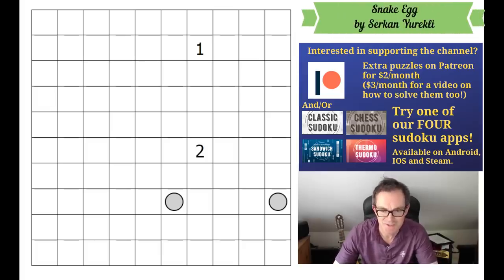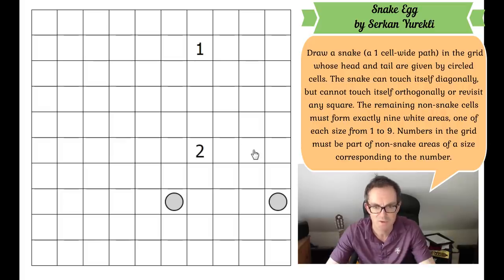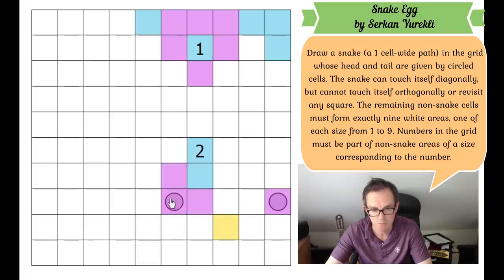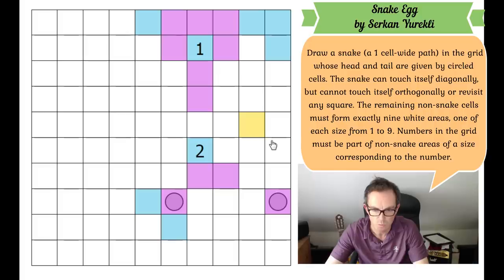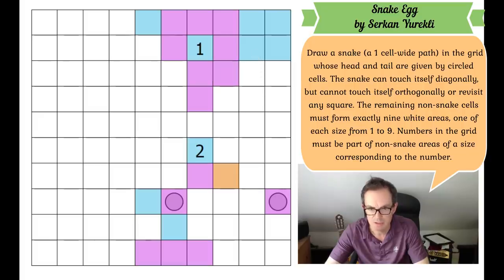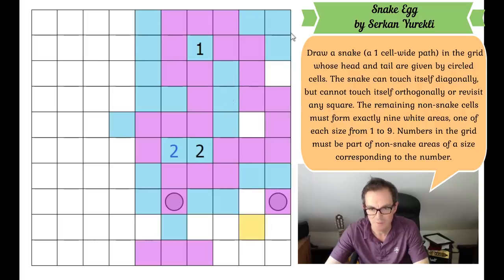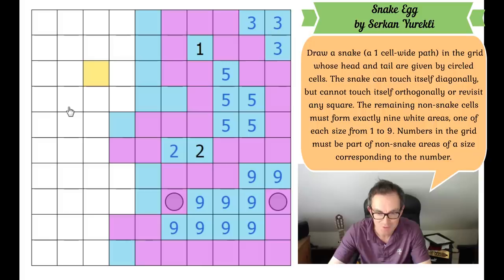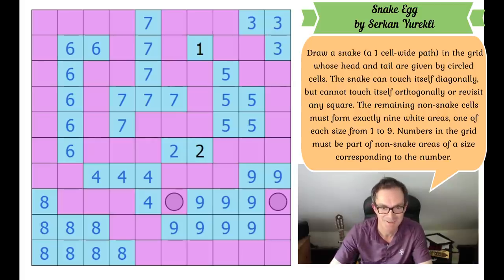The Third Wonder Of The Puzzle World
We decided to post today not because we don't respect the BlackLivesMatter issue but because so many of our viewers rely on us to reduce their stress/anxiety levels during lockdown.

On our YouTube community page, I have uploaded today the original puzzle and solution to a crossword I compiled about my hero (depicted in today's thumbnail) back in 2006.

▶Logo Design◀
Melvyn Mainini